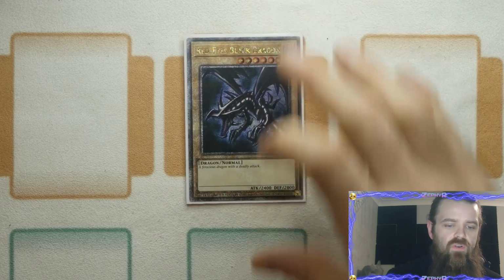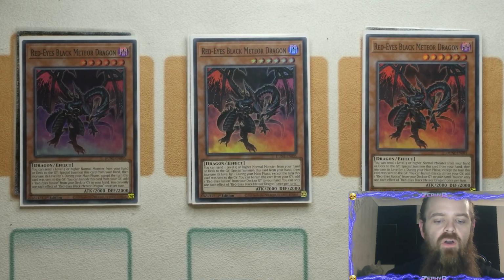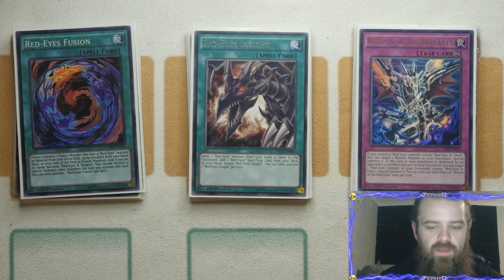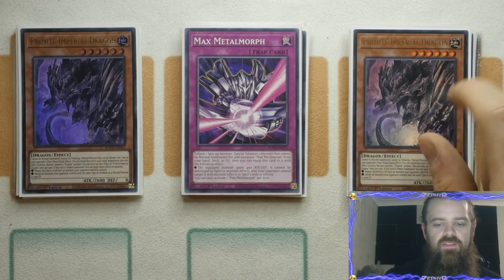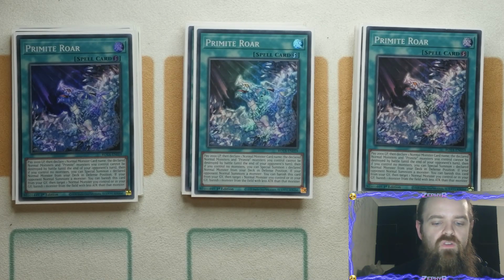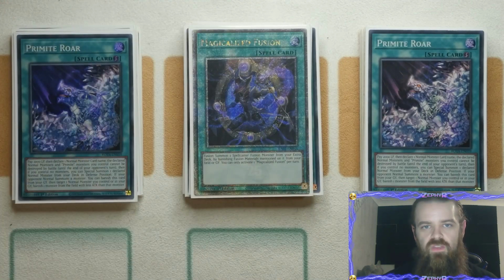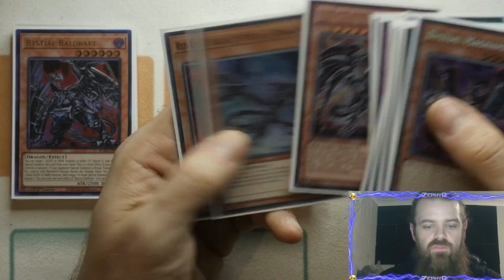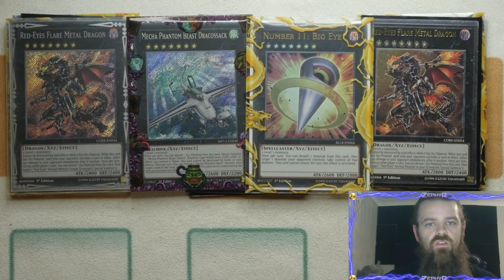Yu-Gi-Oh! Red Eyes Black Dragon Primite Deck Profile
1. Unique Code: ZEPHYR10YP